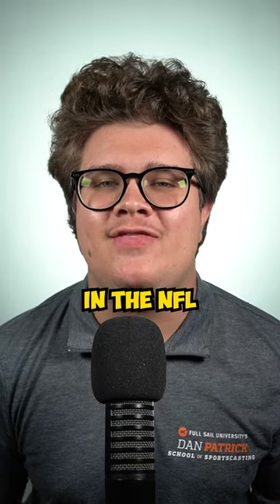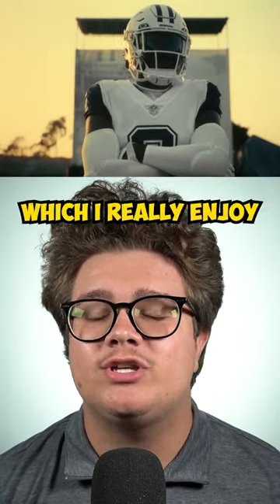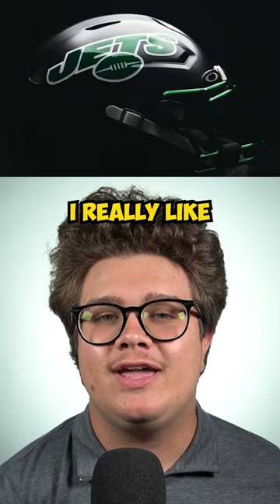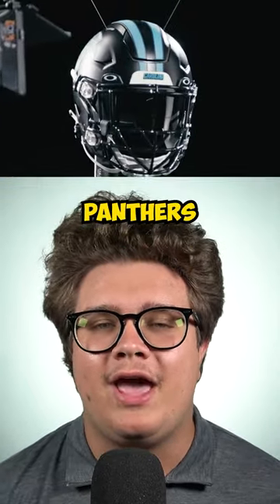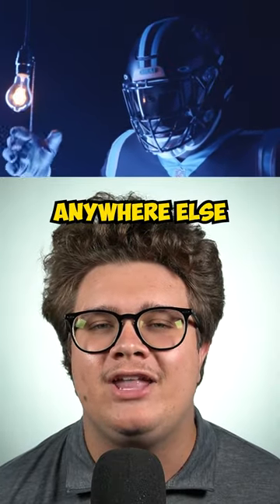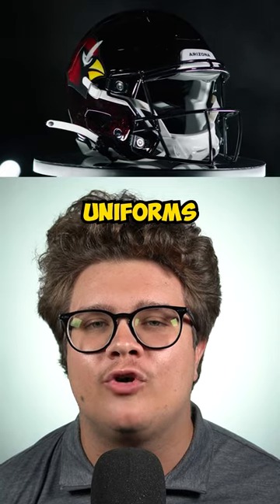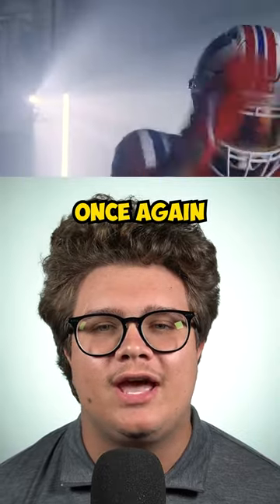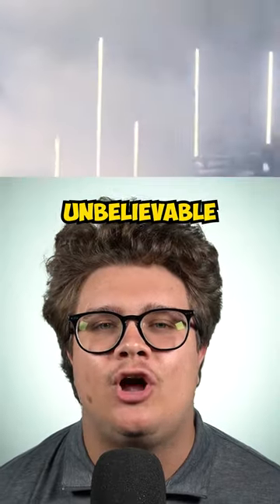The Last Helmet Broke The Internet🔥 (Top 5 Alternate NFL Helmets)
Wassup.
I'm also on Instagram and Tik-Tok (I Respond to DMs): 610 Football
Hope you enjoy the vid. Peace✌✌